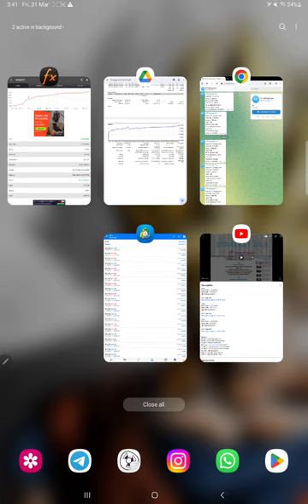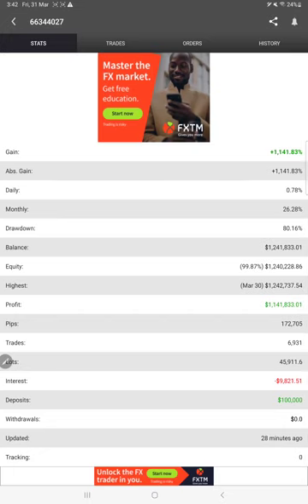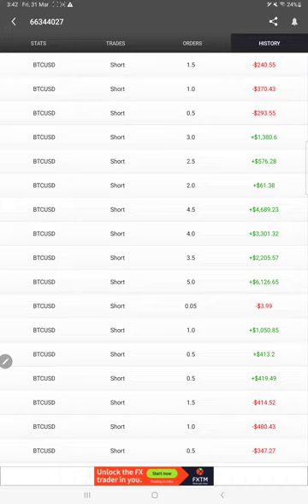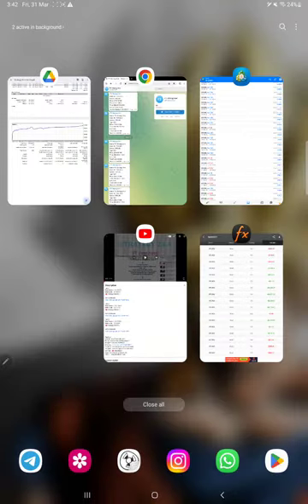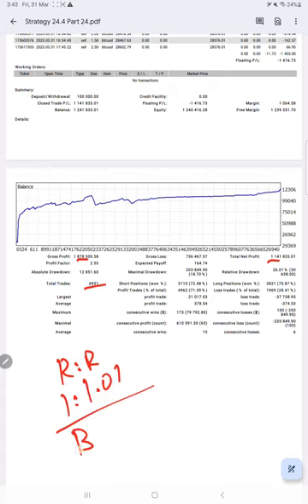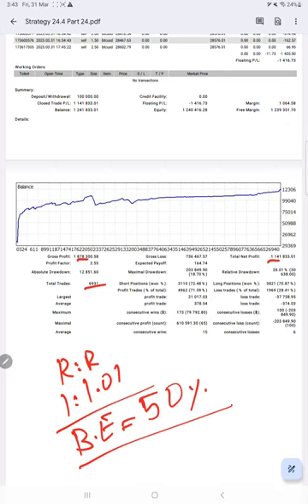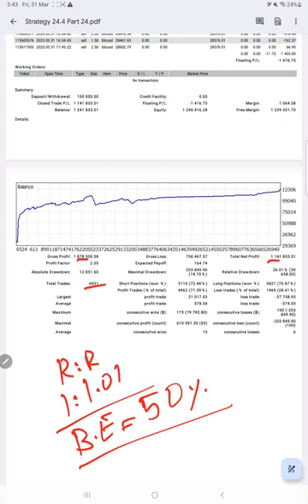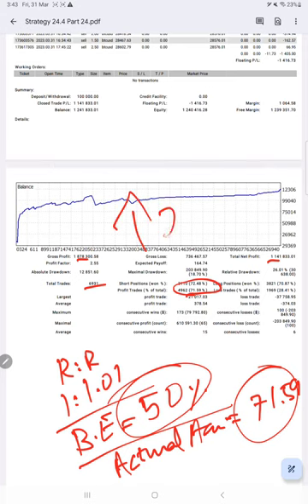Strategy 24.4 Only BTC Trading with 1142% ROI in 10 Months Part 24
00:10 Introduction
00:30 Verify Previous Update
01:05 Telegram Update
02:30 MyFXBook Update
03:05 Trading Account History
03:20 Trading Account Statement